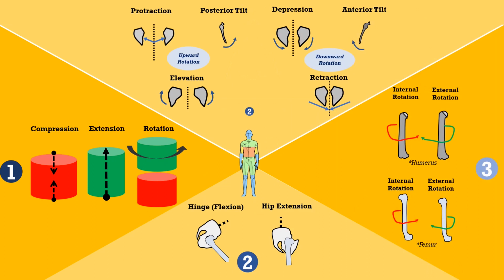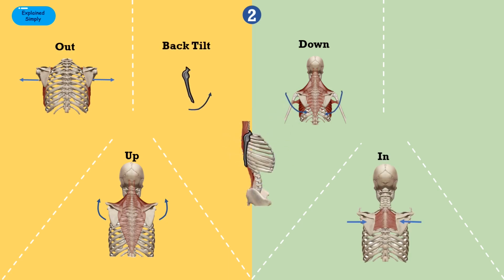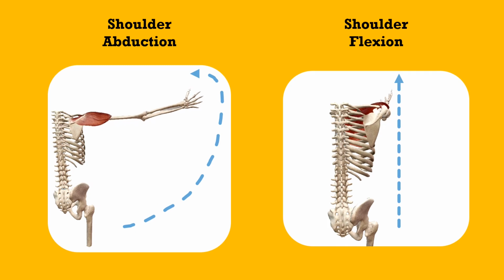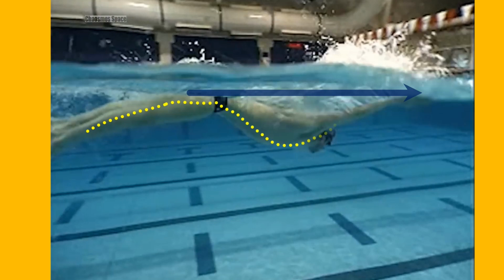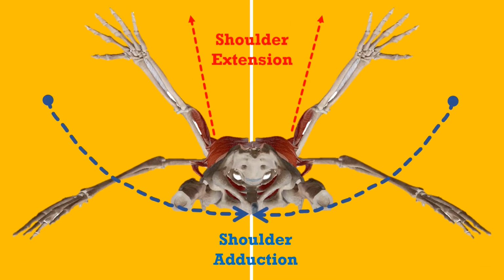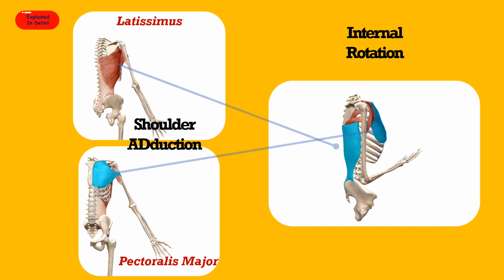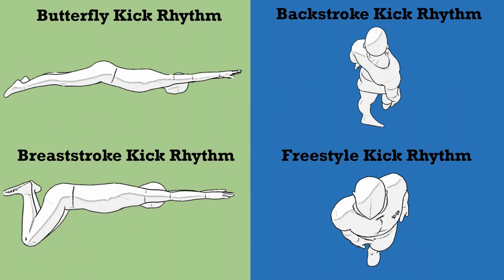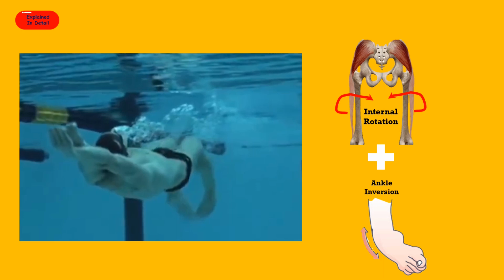The Art and Science of Swim Technique: The Foundations of the Athlete-Centered Approach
Time Stamps:
0:56 Level 1 Core
2:10 Level 2 Upper Body- Scapula
3:16 Level 2 Lower Body-  Hips
3:39 Level 3- Internal and External Rotation
4:05 Overhead Pushing
5:06 Butterfly x Backstroke Overhead Connection
5:45 Freestyle x Breaststroke Overhead Connection
7:08 Vertical Pulling
7:34 Breaststroke x Freestyle Pulling Connection
8:45 Butterfly x Backstroke Pulling Connection
10:15 Quad dominant vs Glute Dominant Kicks

There is no need to reinvent the wheel, but there is a need to examine it. The ideals of swim technique are out there but there is a need to describe that said ideal from the athlete’s perspective.